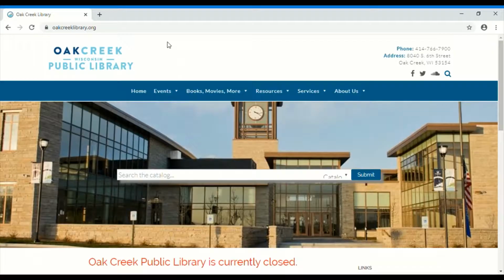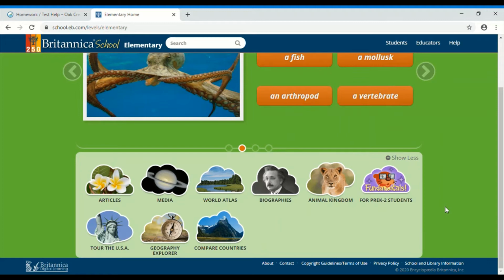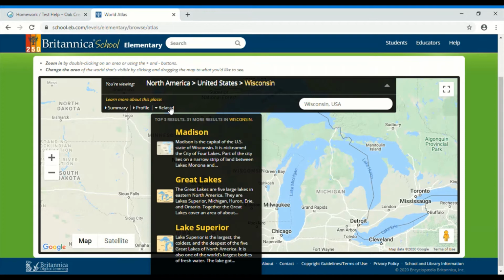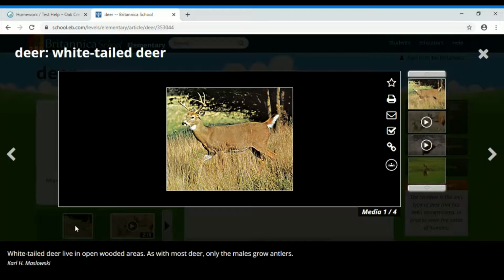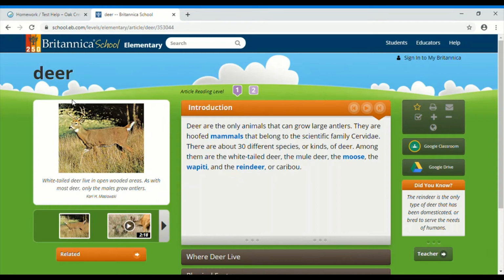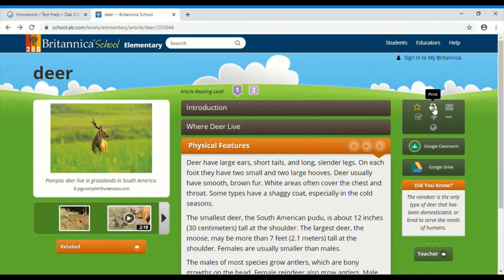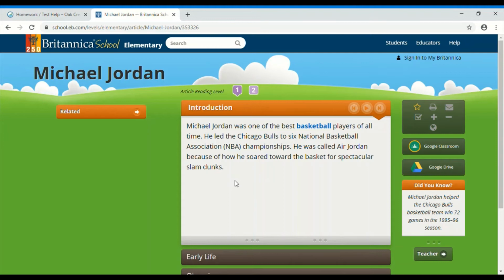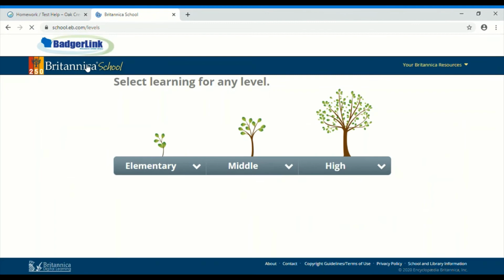Encyclopedia Britannica School Edition Tutorial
The Britannica School database for grades K-12 provides a safe, age-appropriate environment without advertising for studying and learning. Perfect for homework assignments, school projects, and research reports. Access the world’s knowledge with accurate, nonfiction, cross-curricular multimedia content that’s aligned to the next generation science, common core, and state curriculum standards.  Use this powerful resource to search or browse for information in encyclopedias, magazines, videos, and websites.